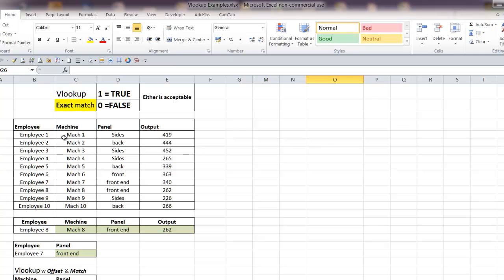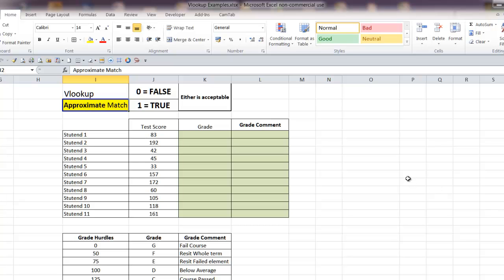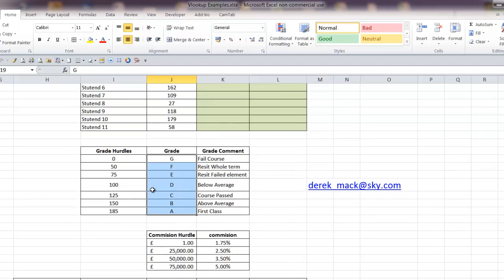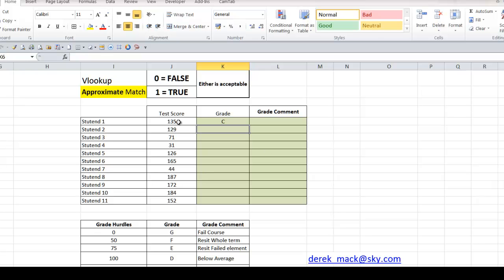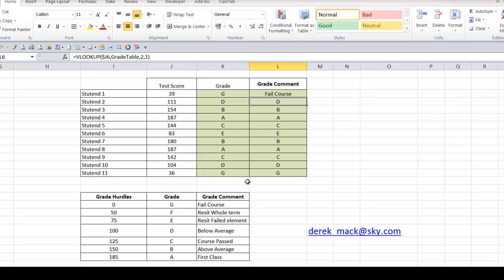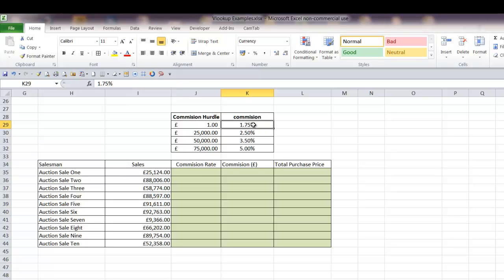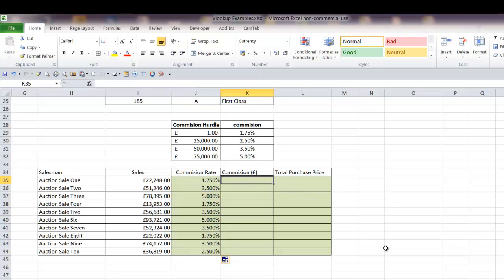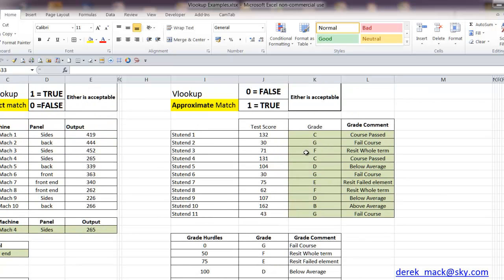Vlookup w Approximate match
2 samples using Vlookup with an Approximate match for the last argument. Download the Sample file from my Dropbox weblink